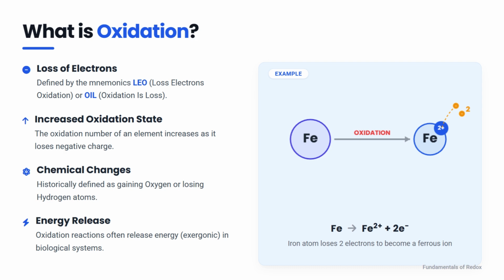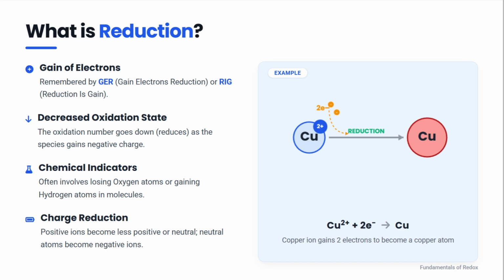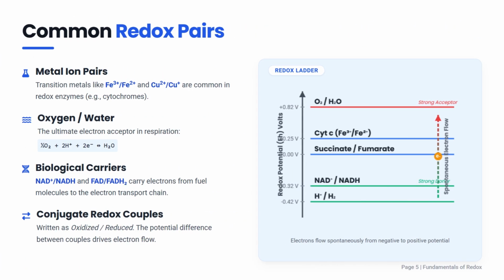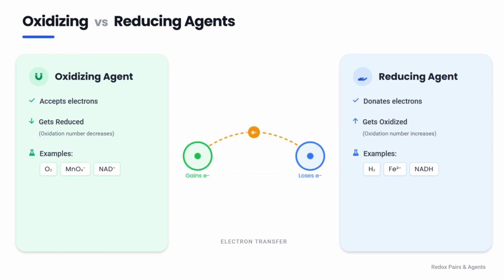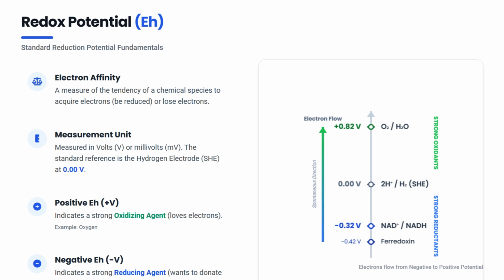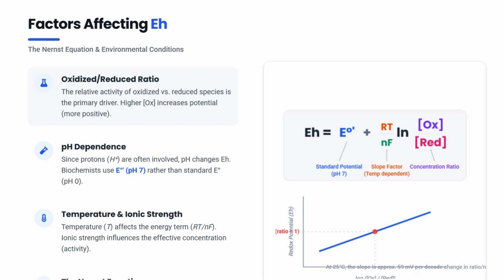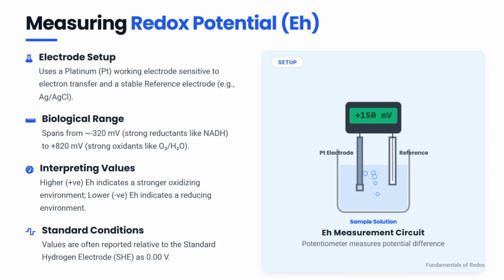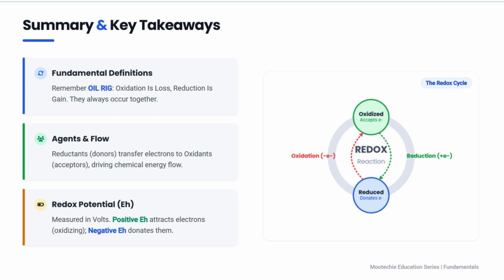Redox Made Easy: Oxidation, Reduction & Redox Potential Explained | MooTechie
Welcome to MooTechie!
In this video, we break down the complete concept of Oxidation, Reduction, and Redox Potential (Eh) in the simplest and clearest way. Learn OIL RIG, electron transfer, redox pairs, oxidizing vs reducing agents, Nernst equation, metabolic regulation, and how redox drives biological energy. Perfect for students and competitive exams.